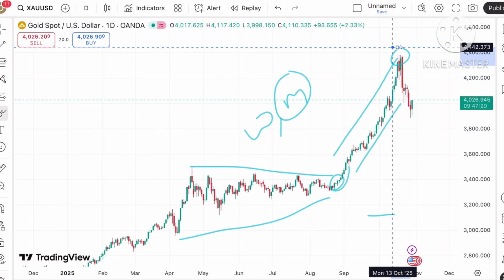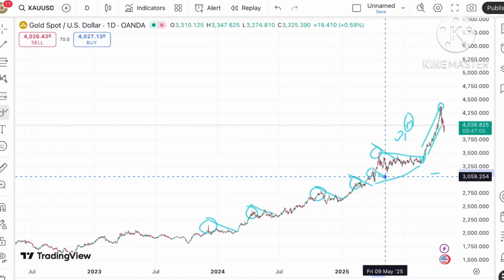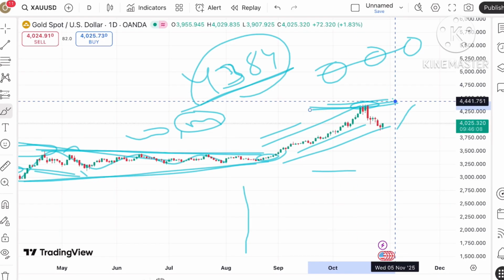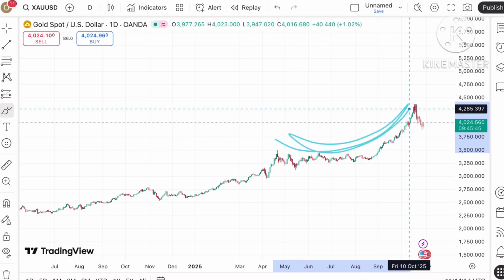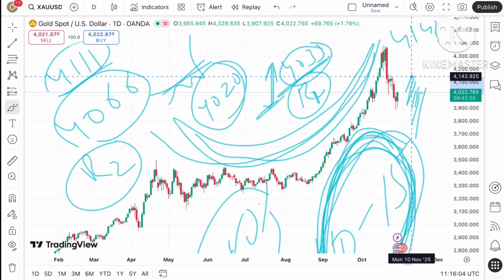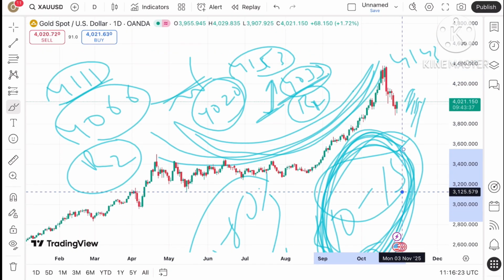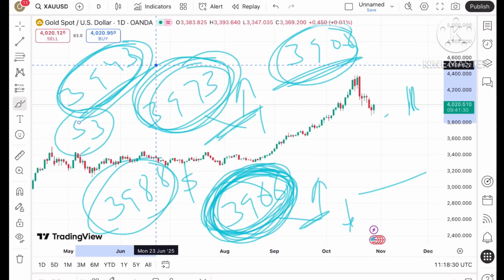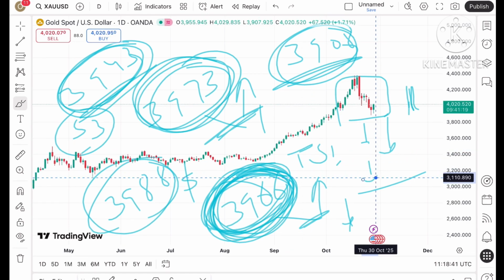30 - 31 October 2025 | Gold Price Prediction Next Week | XAUUSD Analysis Today | XAU/USD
Gold Forecast | 30 - 31 October 2025 | Gold Price Today | XAUUSD Trading Strategy | XAU/USD | Xãu | Xauusd chart | Xauusd live

Gold Price Analysis for rest of October 2025 | Gold Price Outlook in October 2025 | Is This The Best Time To Invest In Gold | October 2025 | XAUUSD forecast | gold price next week

XAU/USD Trading Strategy | October 2025 | Gold Rate Today | XAUUSD Analysis Today | XAUUSD | XAUUSD Live

UPI : deepakzbro@axisbank